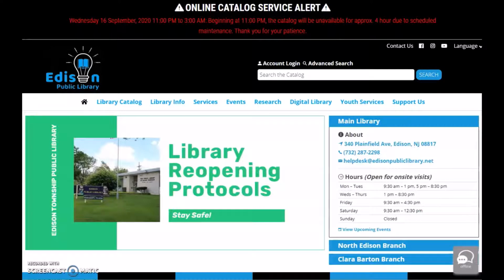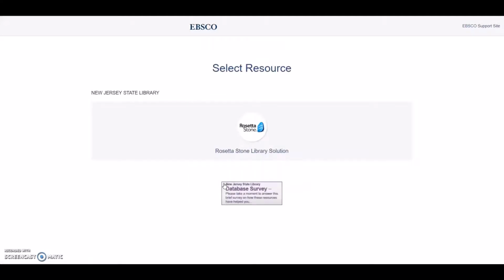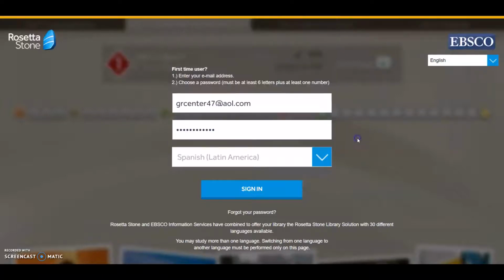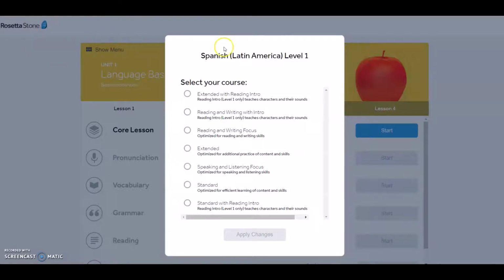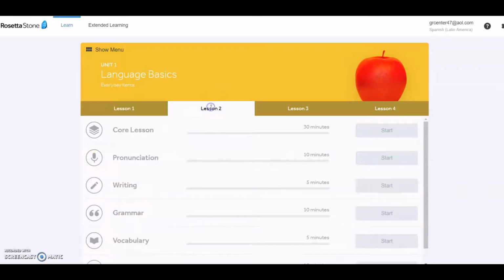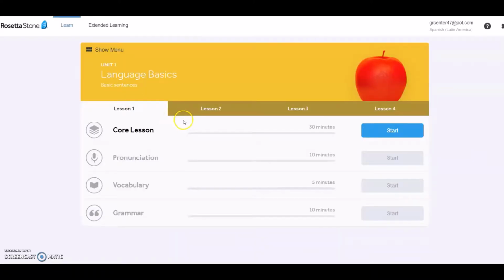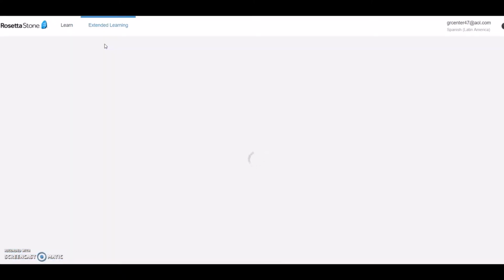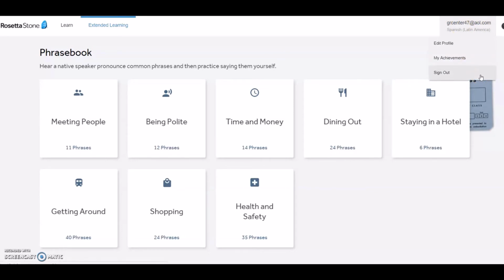How to use Rosetta Stone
Our Librarians show you how to use Rosetta Stone, where you can learn up to 30 languages.